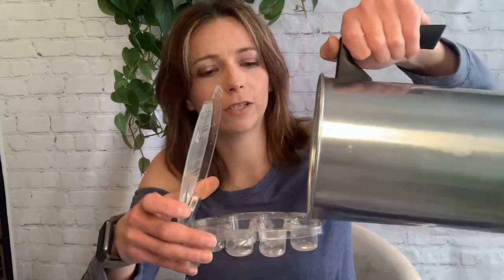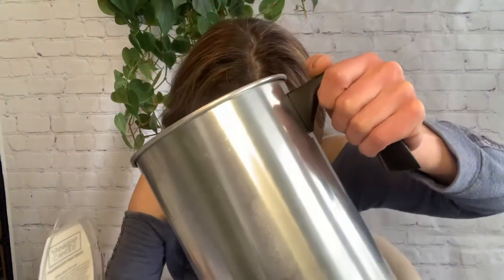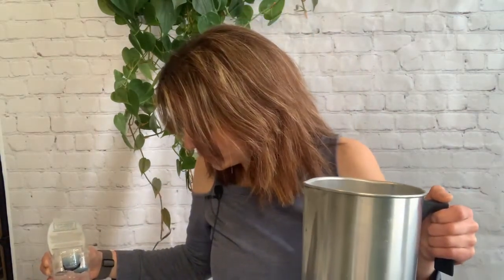Spilling Candle Wax Blooper Video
How not to get wax out of a pouring pot.